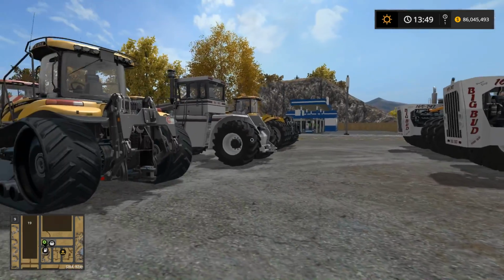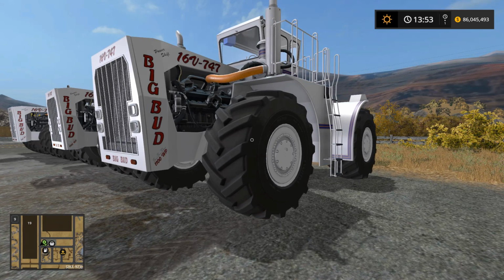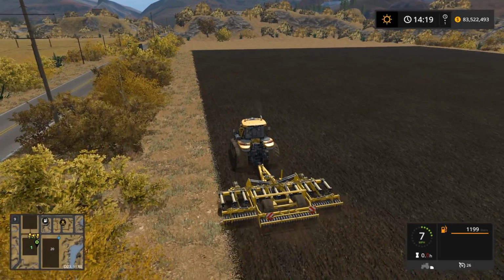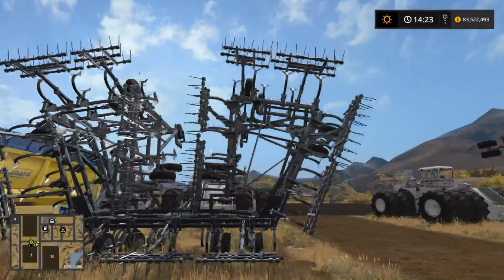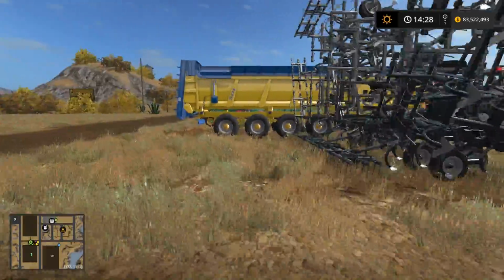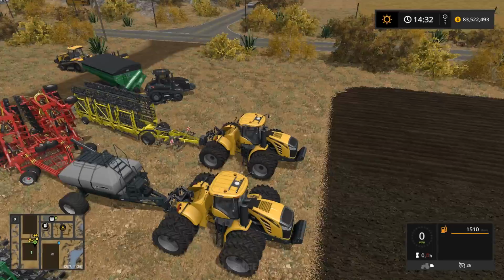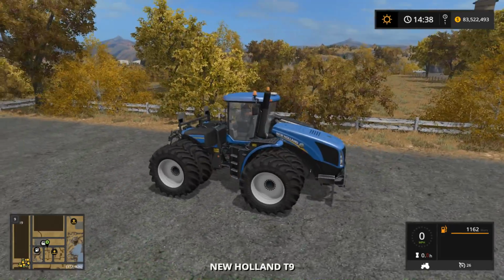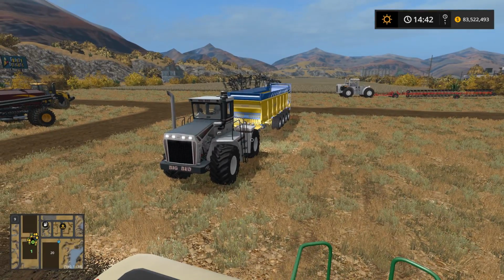Big Bud DLC Review - Is It Worth It? - Farming Simulator 17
Tonight we take a look at the new Big Bud DLC on FS17!  It not only includes two new monster size tractors, but also features some really needed large scale equipment for our tier 9 tractors.